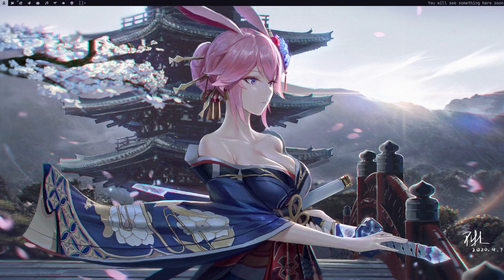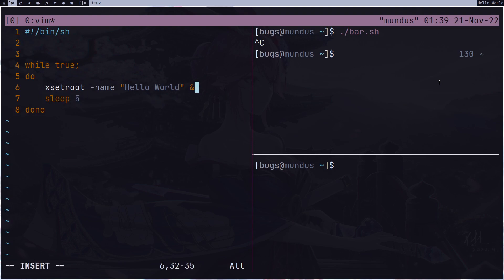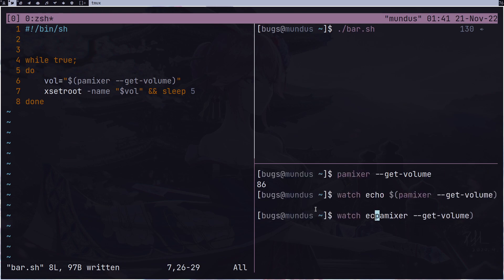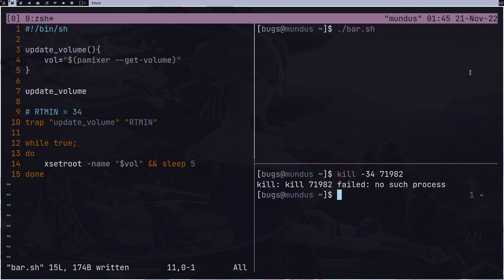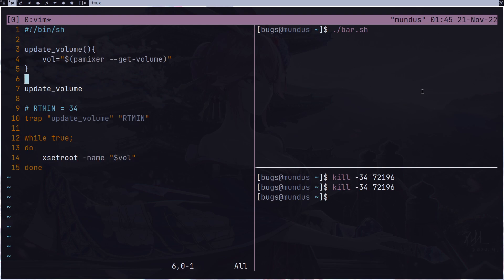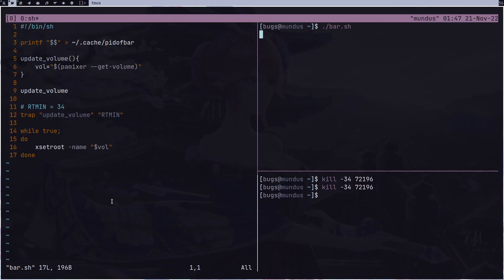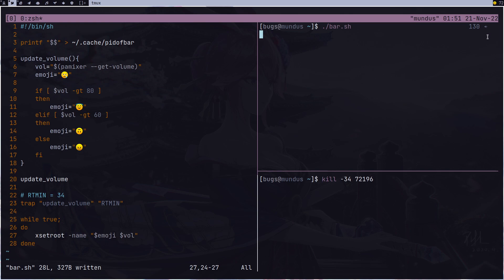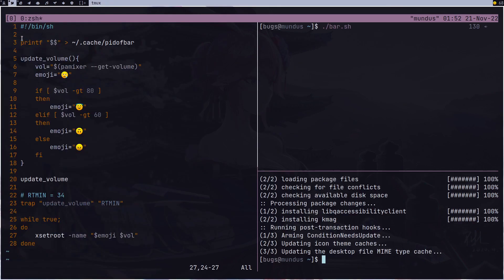Emoji changing with volume ~ dwm bar in shell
join